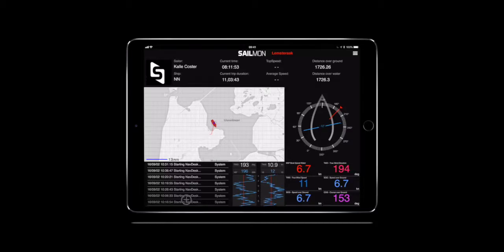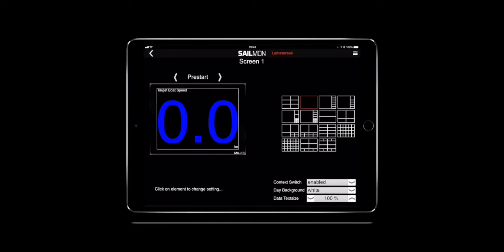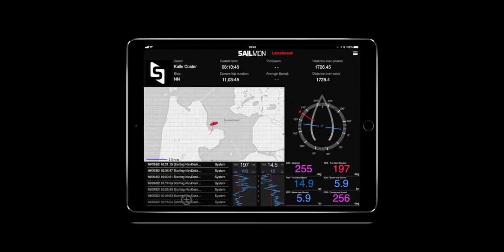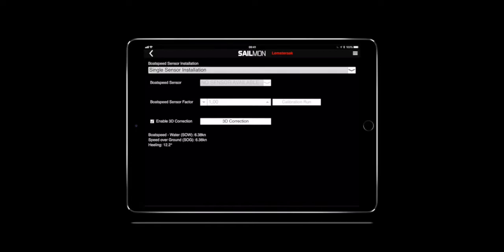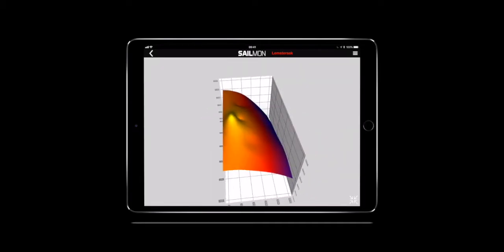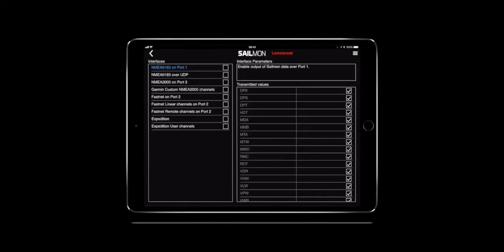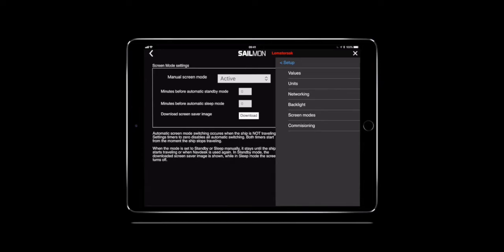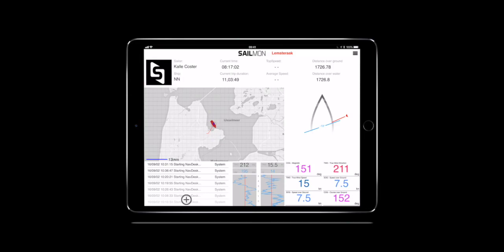Navdesk video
A introduction of the Navdesk 3.0 software for Sailmon E4 procesor